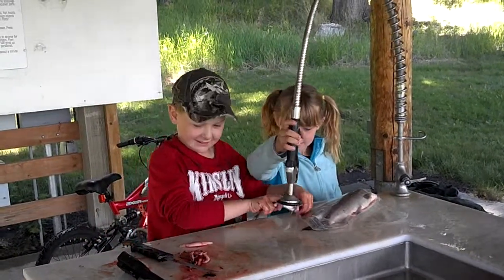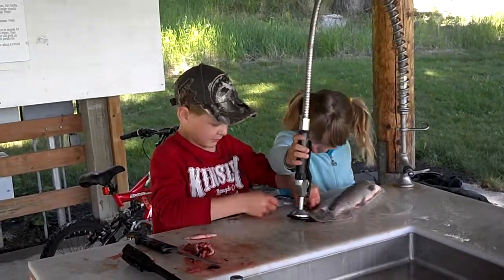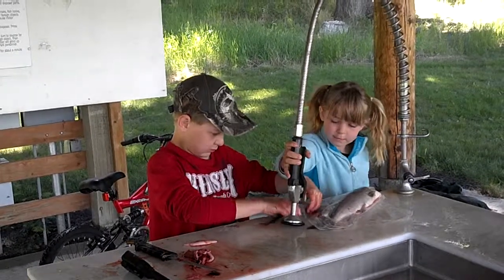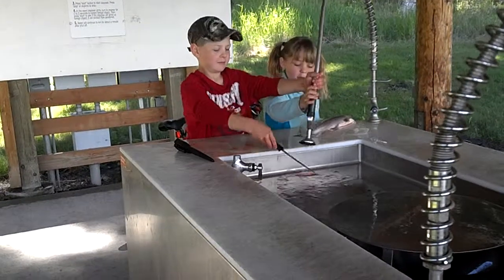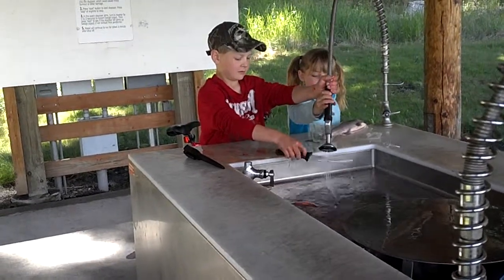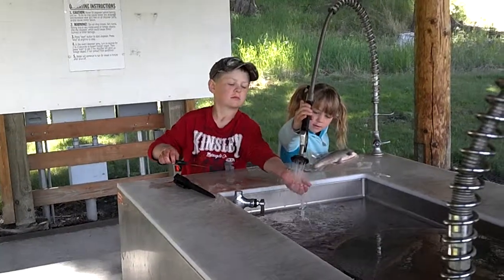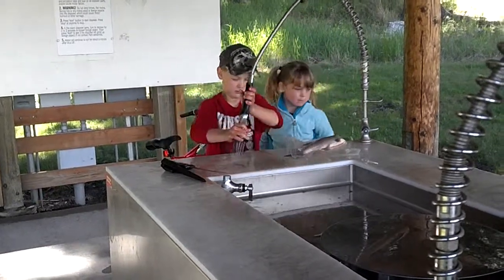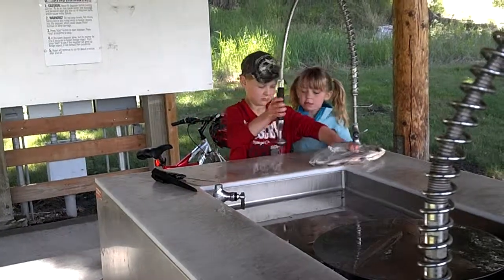Sam and cam cleaning fish at wallowa.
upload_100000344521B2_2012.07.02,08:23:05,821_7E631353